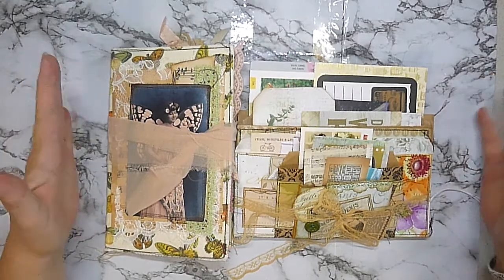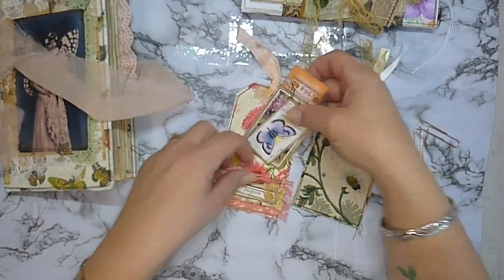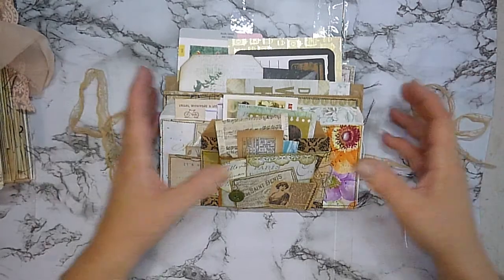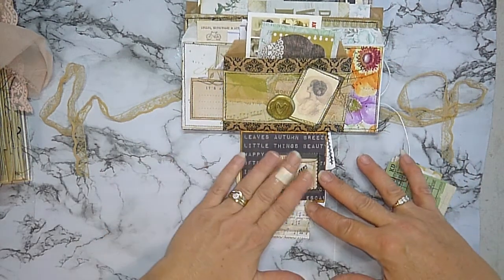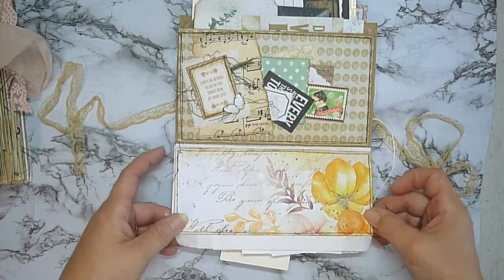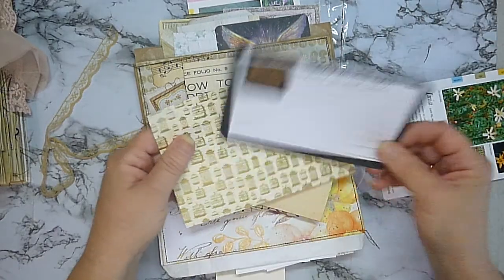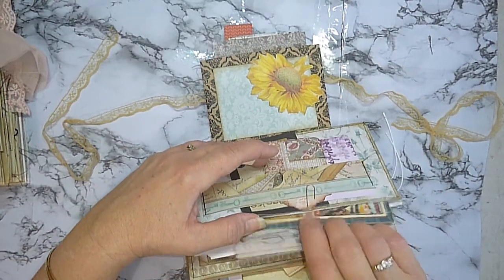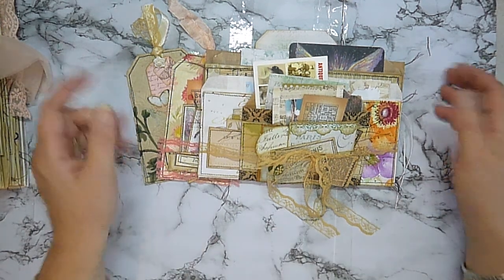Catch up Chat Show and Tell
Hello and welcome :) Today I am sharing some new projects that I have enjoyed creating over the last week. Paper bag stacks inspired by Lizthepaperproject and Fabric embossed Tags inspired by Pam at the PaperOutpost .. Thank you so much for joining me today. Happy crafting Lynn xx